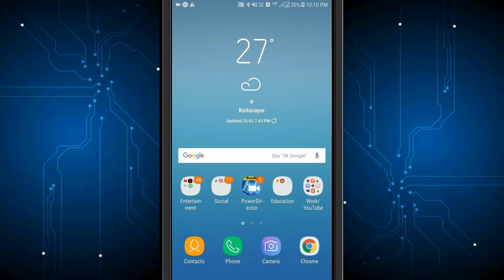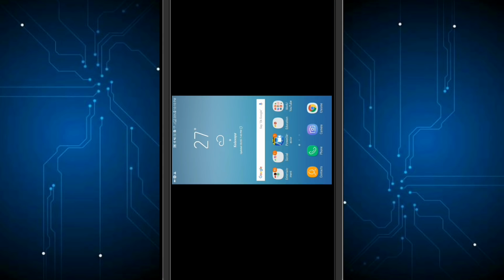How To: Activate Power Director [THE BEST VIDEO EDITING APP FOR ANDROID] Full Version For FREE!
- THE BEST VIDEO EDITING APP FOR ANDROID 2018 - Unlocked Full Version - NO Watermark - Full HD & 4K Video Editing - CYBERLINK POWER DIRECTOR

From Team
QualityTech